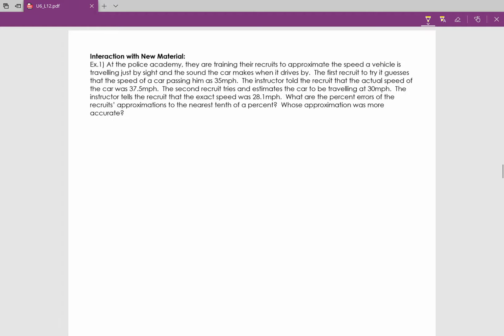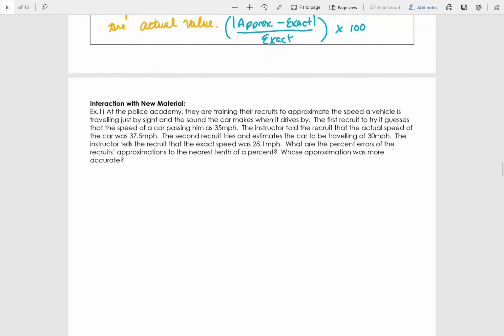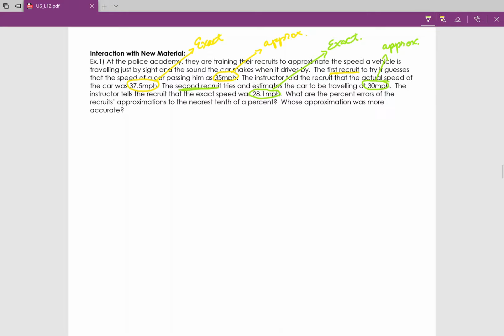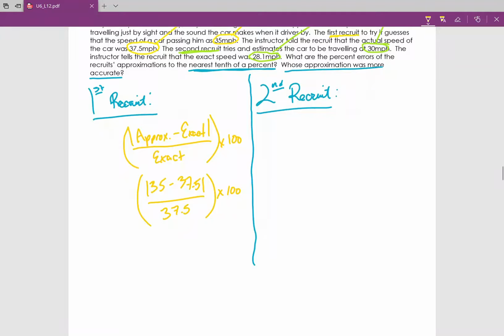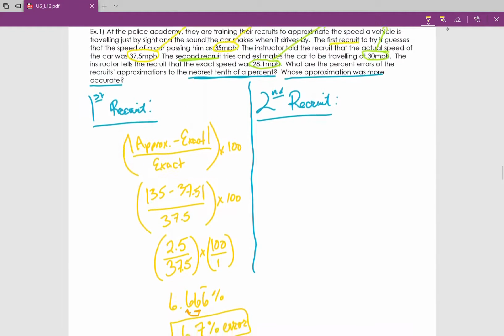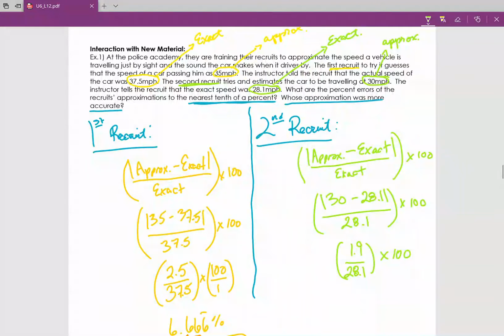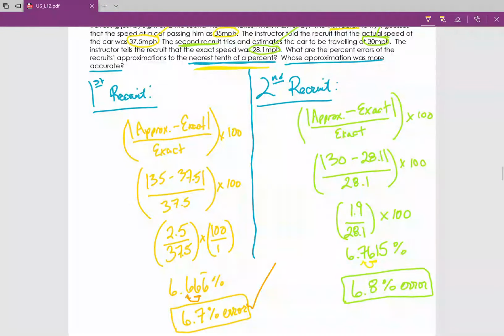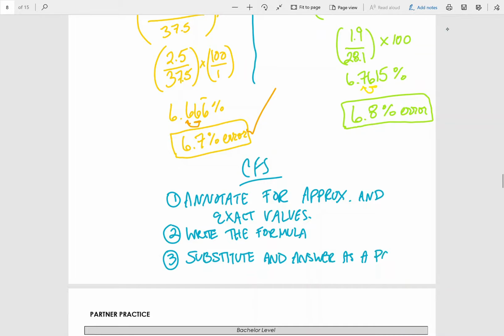7th Grade Math Unit 6, Lesson 12 INM ONLY Week 2, Day 5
(INTRODUCTION TO NEW MATERIAL ONLY) - SWBAT determine the % error between an approximation and an exact value